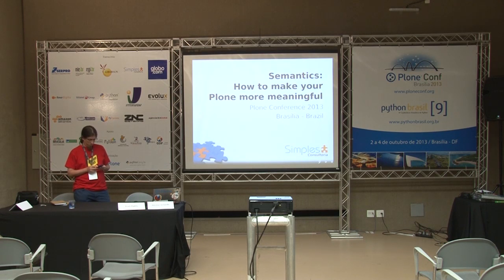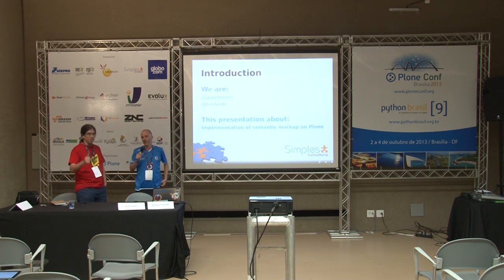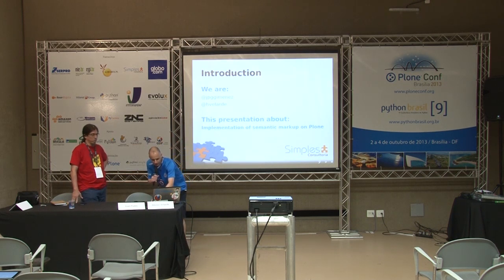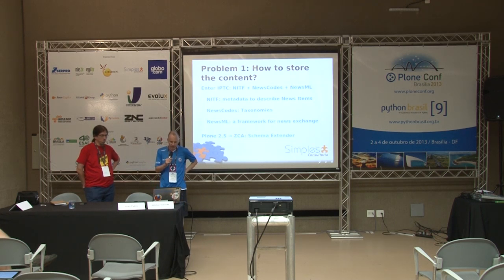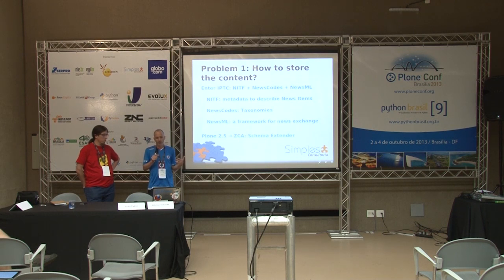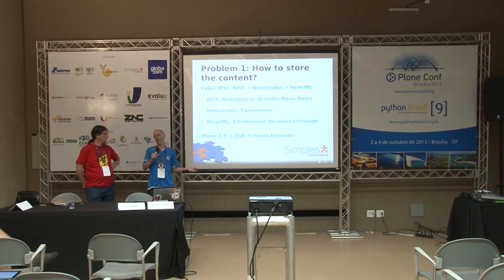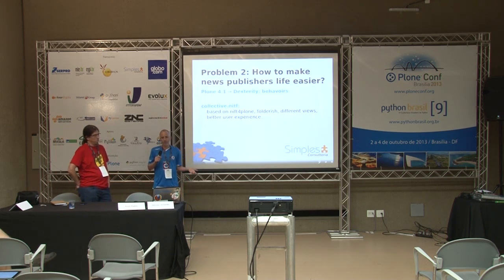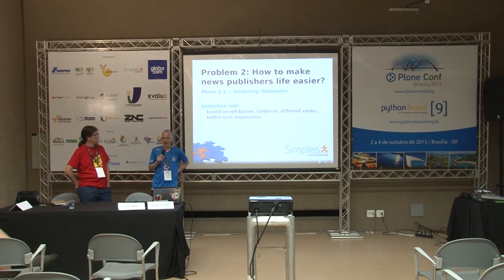Semantic: How to make your Plone look smarter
Talk by Juan Pablo Giménez, André Nogueira and Héctor Velarde at Plone Conference 2013 and PythonBrasil[9] - Brasília / Brasil